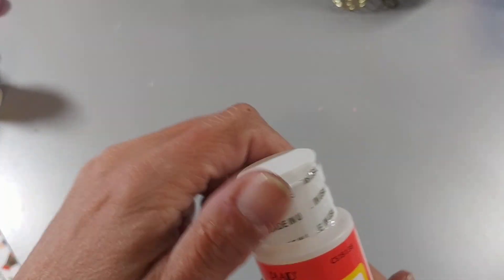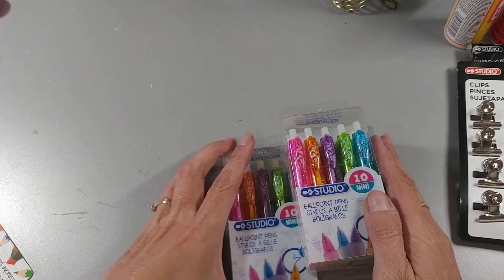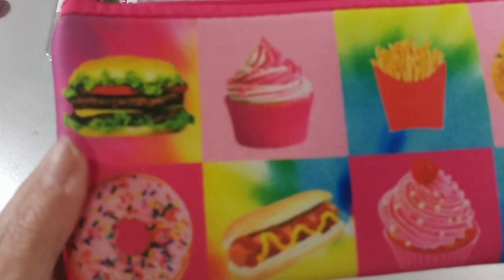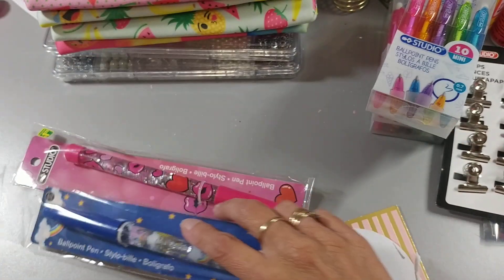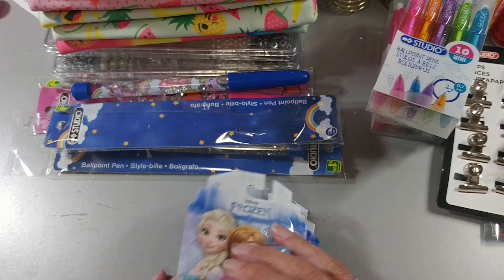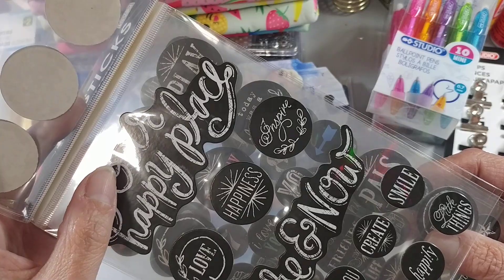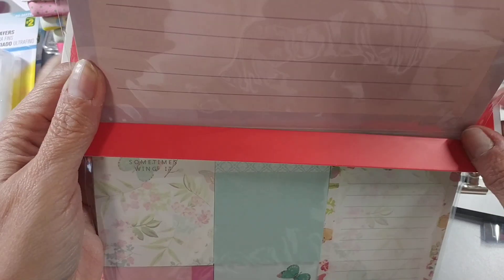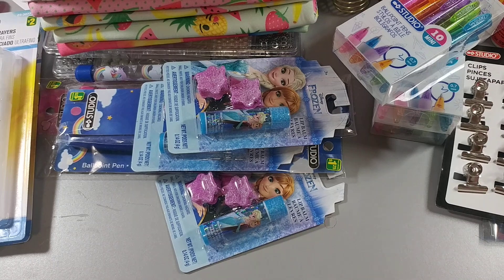Canada Dollarama haul!! New finds Come join me 😊😊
Thank you for joining me in my craft room today, hope you enjoy the video. I was excited to find some of the things other people where hauling! Thanks

You can also check me out at Etsy at ladydicraftyness.